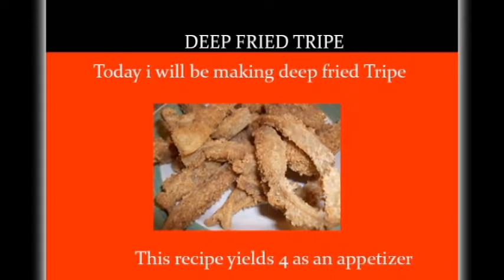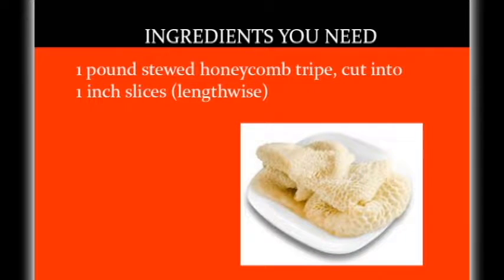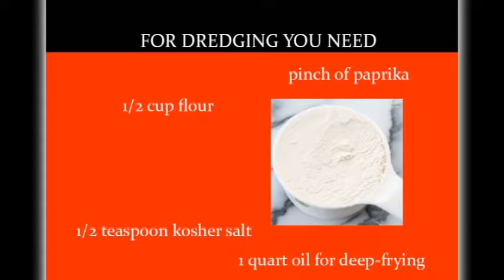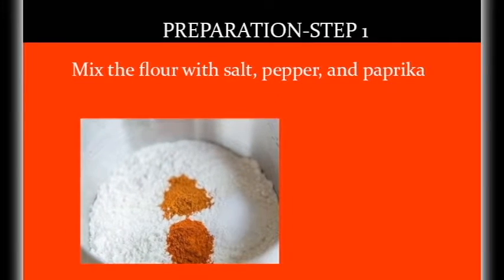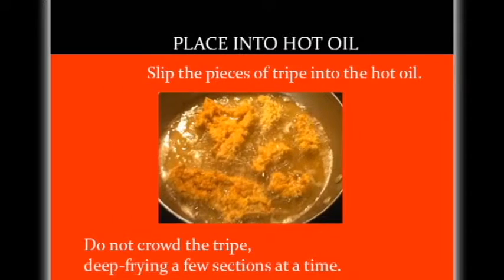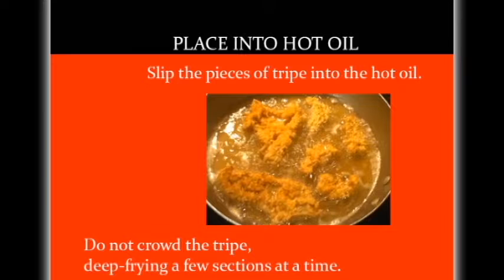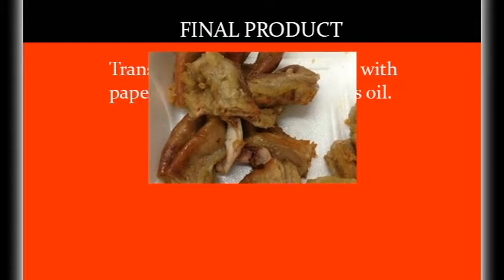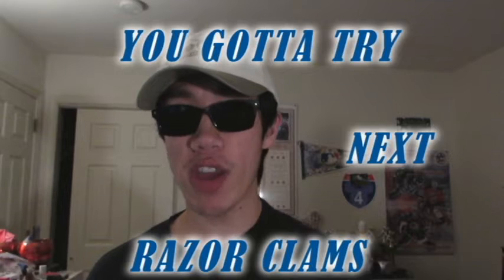YOU GOTTA TRY THIS: TRIPE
In this episode of you gotta try this, i talk about Tripe.

Why did I talk about tripe in the You Gotta Try This series?

explain why i made the videos